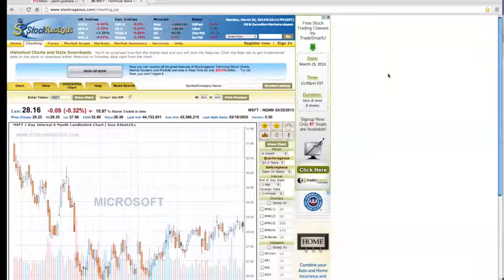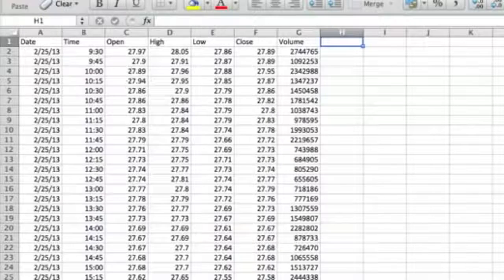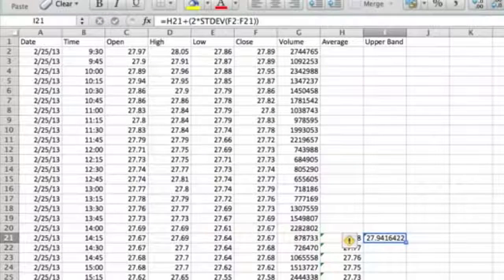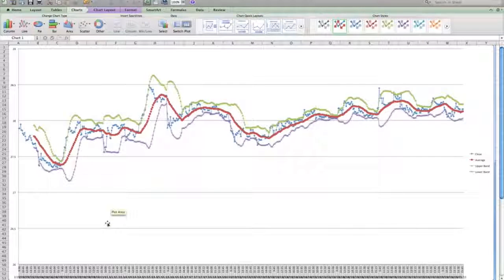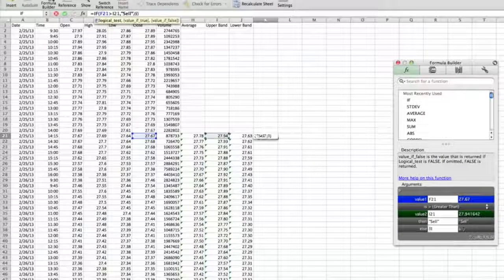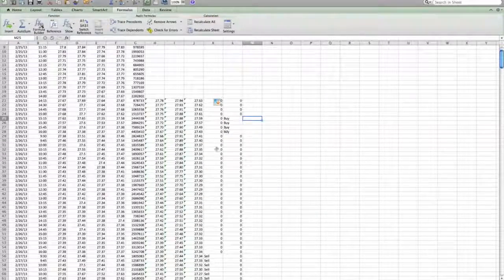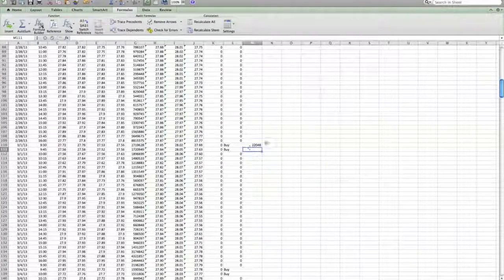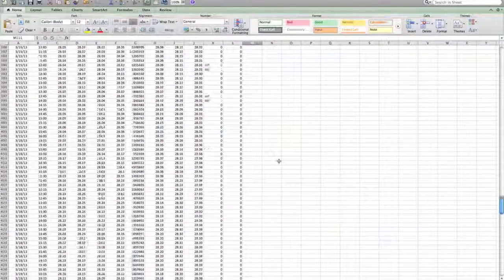How to Create and Profit from the Intraday Bollinger Bands